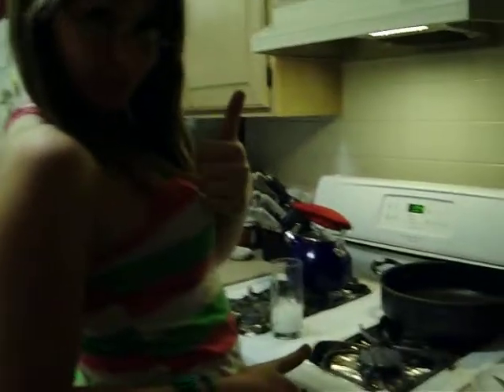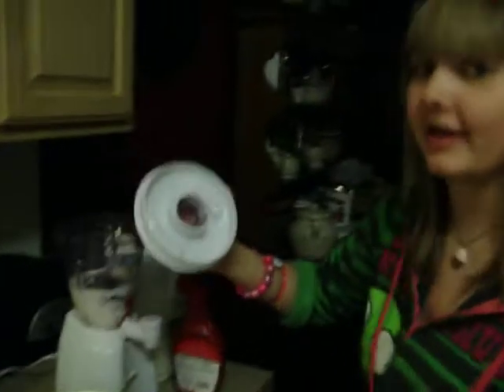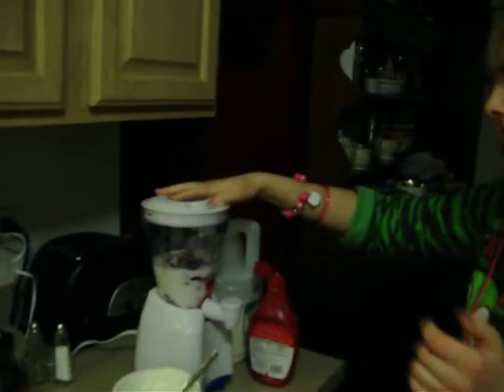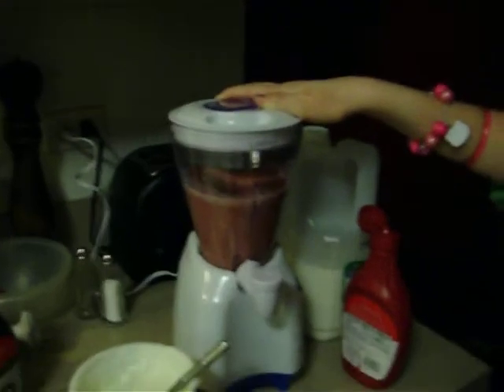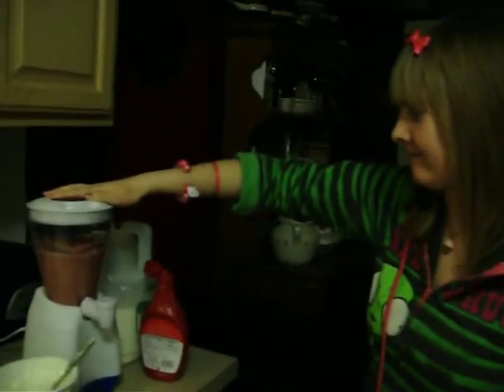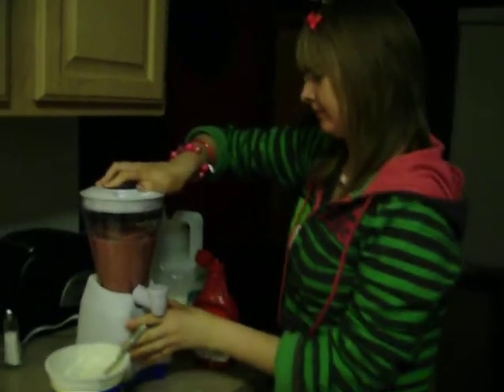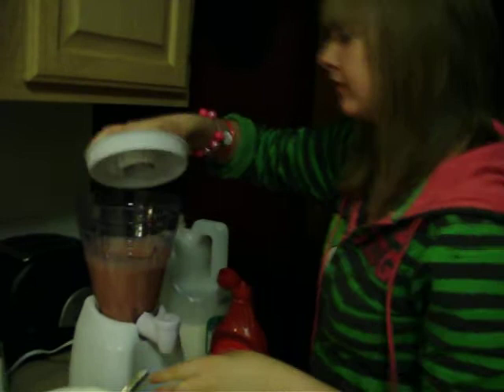Sexy Strawberry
Hali (theREALfakestory) thought of this recipie ALL BY HER SELF!
Ingredients:
Chopped strawberrys~ 6-8
Chocolate syrup~ as much as you want
Strawberry syrup~ as much as you want
Milk~ 1/2-1cup
Crushed Ice.
2 scoops vanilla yogurt